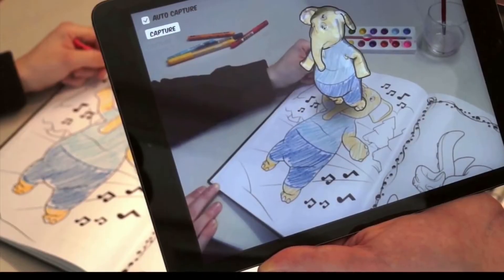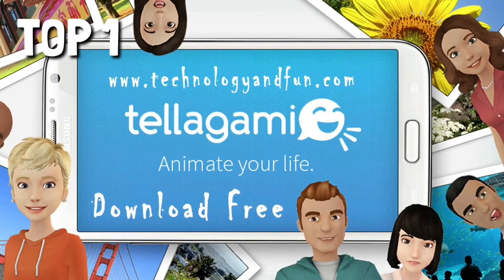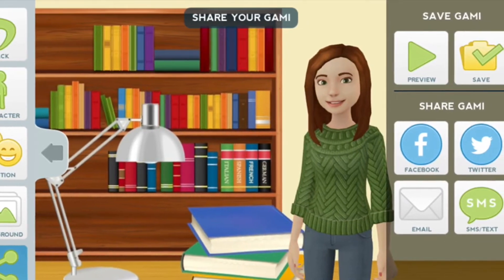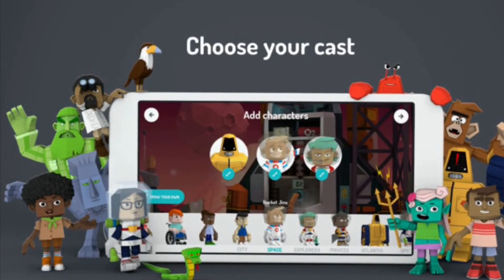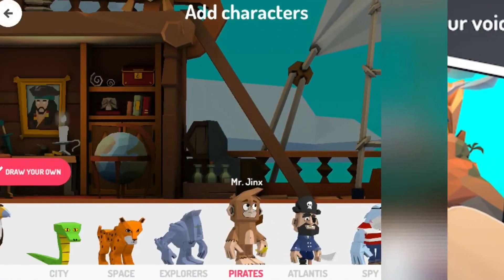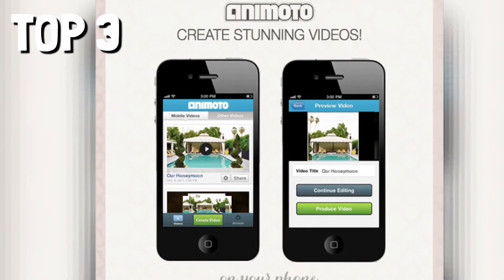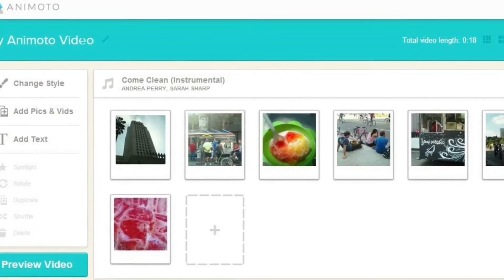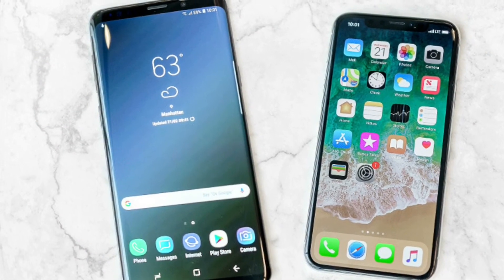best apps for making animations,best app for making animation video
BACKGROUND MUSIC

                                 Best apps for making animations

TOP 1   Tellagami
AVAILABLE : FOR ANDROID AND IPHONE.

DOWNLOAD FOR IPHONE

TOP 2  Toontastic

DOWNLOAD FOR IPHONE

TOP3. Animoto Video Maker

DOWNLOAD FOR IPHONE

OTHER IMPORTANT TOPICS TO WATCH DO NOT SKIP IT MIGHT BENEFIT YOU.

TOP 5 BEST APPS FOR MACBOOK PRO 2018

BEST DROP SHIPPING COMPANIES 2018

Top 3 Recording Vocals In 2017

TOP 5 BEST FREE PS4 GAMES 2017

TOP 3 BEST FREE DVD BURNING SOFTWARE FOR 2017

BEST FREE EDITING SOFTWARE 2017

best free movie websites 2017

Best softwares for pc

BEST SOFTWARE FOR GRAPHICS DESIGN AND DRAWING

Download Free Engineering Books

How to Download Any Video From Any website

How To Remove Programs That Are Stuck In Your Computer

How To Make Thumbnail For YouTube videos

How to Do Any Assignment  Fast&Without Writing Anything

Download free adobe photoshop &Easy To Download

How to Download Music From Youtube to iphone

How to Make Private Number On iphone,android

HOW TO RECORD I PHONE SCREEN BY SIMPLE APP

Great 4 Websites For Download Free Stunning Wallpapers For Desktop

Download GAMES and apps APK For Android

Download photos Album By One Click From Facebook,Instagram,Twitter Or Any Page

Speed Up Your Browser Chrome & Firefox Or Any Other Browser

Download New Antivirus Which No Much People Have It

Download The Best Antivirus For 2017 & Have Full Protection

Download Paid Softwares For Free

Easy way to backup and restore iPhone without iTunes

Important Programs You Must Download After Setup The Windows

Best website to Download Pc Games for free

How to make your computer faster and speed in simple steps

Watch TV Channels for Free

Best  Free VPN Speed and Unlimited

DOWNLOAD THE BEST FREE ALTERNATIVE TO IDM

Easy way to learn English and any languages

How to make poster quickly

How to copy text from secured pdf

How To Fix uTorrent Downloading Problem& Magnet link

best app for making animation video